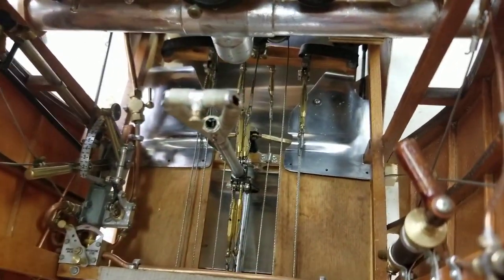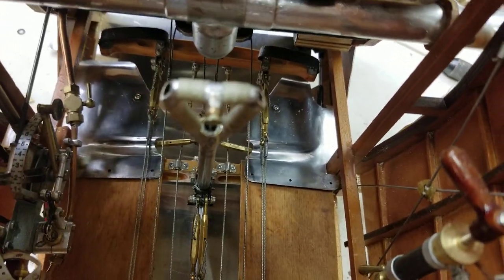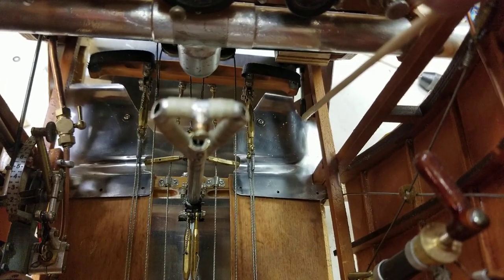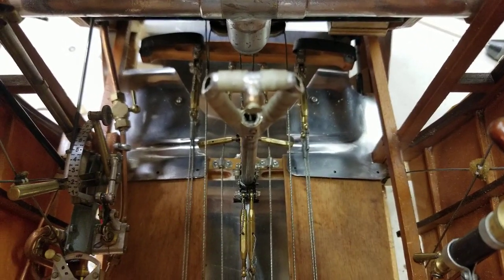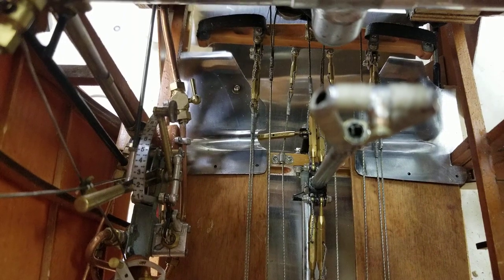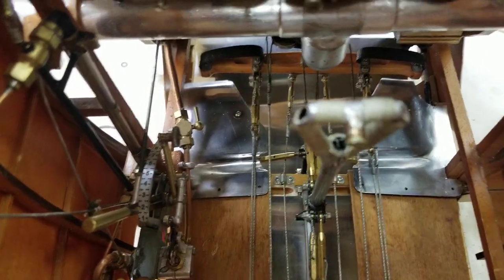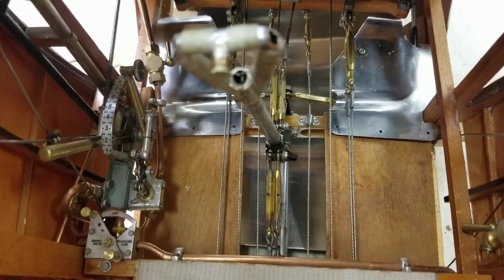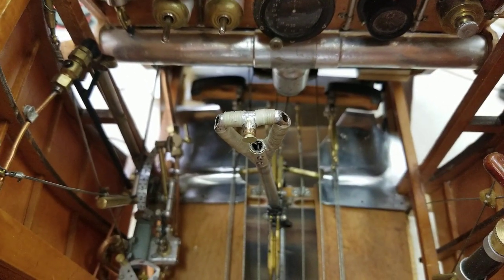Grants shop 1/4 scale Sopwith Camel build part 6. cockpit overview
Some explanation of my scratch built Sopwith Camel cockpit. It will help this old Airforce vet (F111 Crew chief) get monetized.